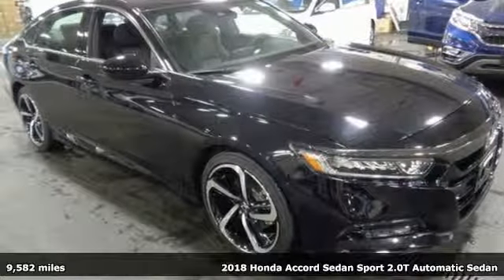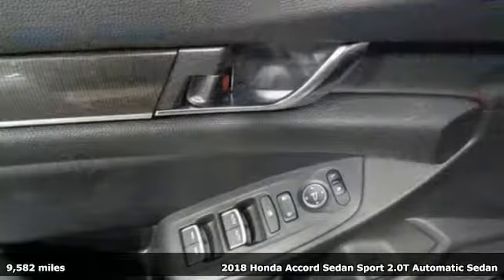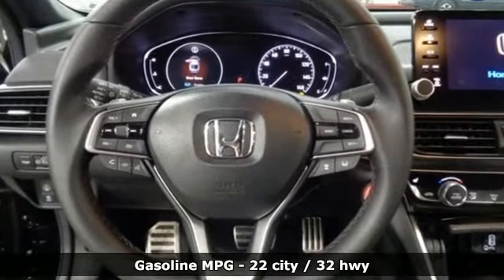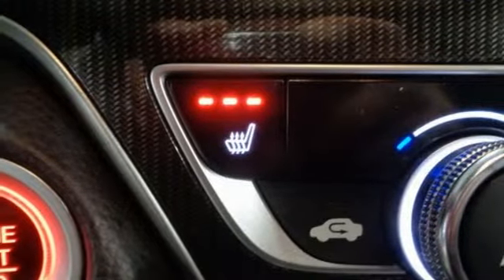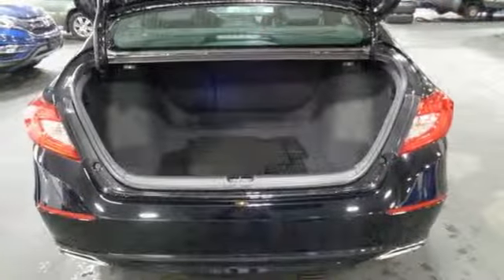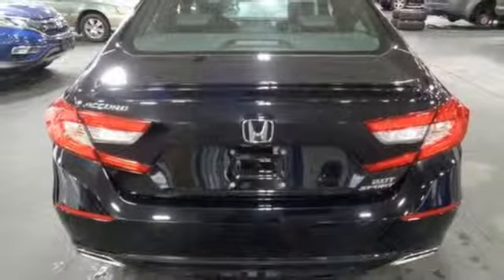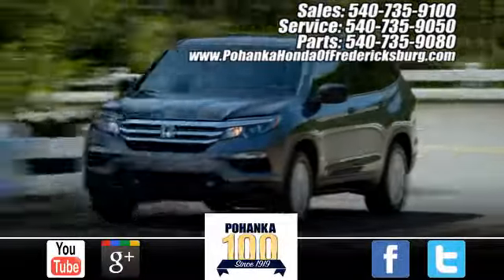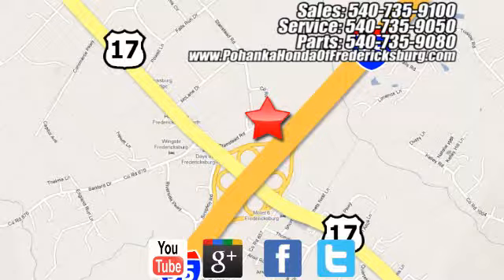Used 2018 Honda Accord Fredericksburg VA Richmond, VA 19H359 - SOLD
Year: 2018
Make: Honda
Model: Accord
Trim: Sport 2.0T
Engine: I4 DOHC 16V Turbocharged
Transmission: 10-Speed Automatic
Color: Black
Interior: Black
Mileage: 9582
Stock #: 19H359
VIN: 1HGCV2F37JA031755
BACKUP CAMERA!! HEATED SEATS!! This 2018 Accord sedan is a one owner vehicle with a clean CARFAX and has low miles right around 9k!!! Paint looks great, interior is super clean and runs like new!!! Goodyear tires with loads of tread!! Our reconditioning fee is included in this price of the vehicle as to where other dealers are adding fees around 1,695 to the cost of the vehicle!! Black 2018 Honda Accord Sport 2.0T FWD 10-Speed Automatic I4 DOHC 16V Turbocharged Black Cloth.brbrRecent Arrival! Odometer is 2373 miles below market average! 22/32 City/Highway MPGbrbrbrAll prices exclude taxes, title, license, and dealer processing fee of $799.00. Published price subject to change without notice to correct errors or omissions or in the event of inventory fluctuations. All features not on all vehicles. Vehicles shown are for illustration purposes only. MPG is based on 2017 EPA mileage ratings. Use for comparison purposes only. Your mileage will vary depending on driving conditions, how you drive and maintain your vehicle, battery-pack (hybrid only) and other factors.

Address:
60 South Gateway Drive